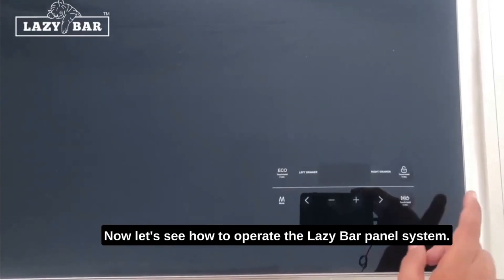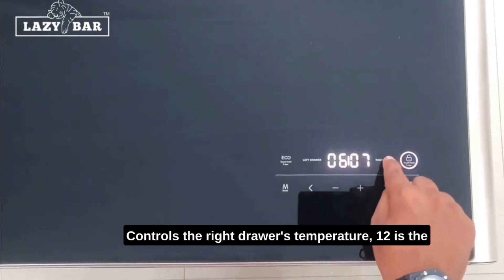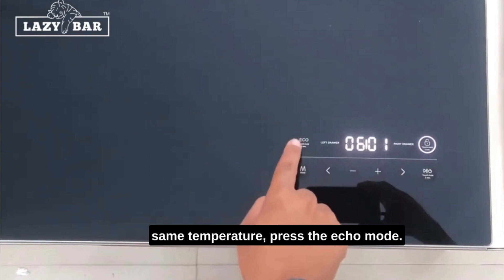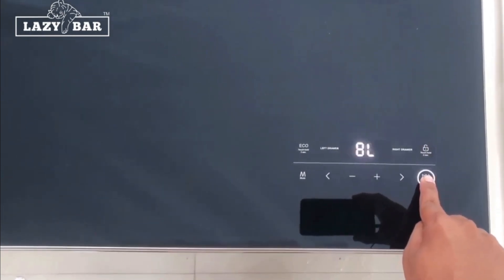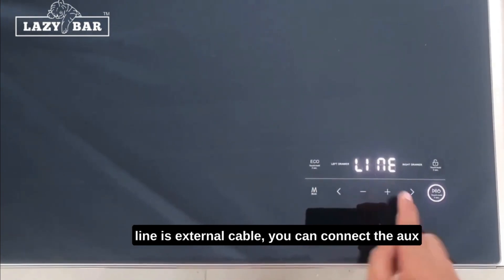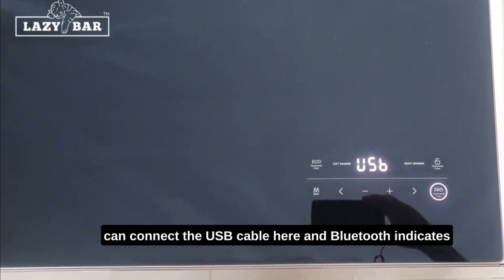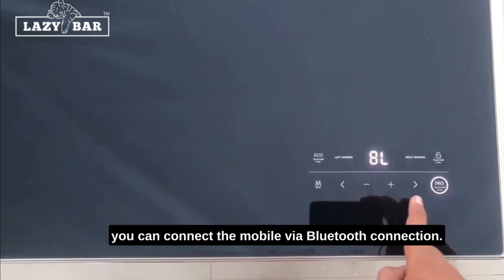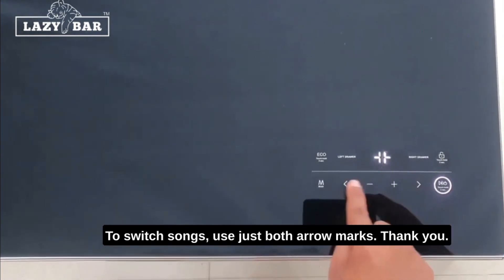How to Operate the LazyBar' s Panel System | Smart Coffee Table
LAZY BAR’s Smart Tea Table
A Master Piece in Your Living Room!

✨LAZY BAR’s Features
1️⃣Refrigerator
2️⃣High-Bass Speakers
3️⃣Bluetooth Music Player
4️⃣USB Charger
5️⃣Coffee Table

All Aluminium | Soft-Touch Control Panel | Toughened Glass Top.

Amazon Buy

Coffee Table: Of course nowadays spending on a teapoy is really been expensive for a simple design but now you get all in one furniture. Fused your bar and music together with a marvelous aesthetic design.

Refrigerator: A super cool refrigerator, so easily accessible, no more walking to the kitchen or dining.Fridge volume of amazing 130 litres with 2 drawers.

Amazon Buy